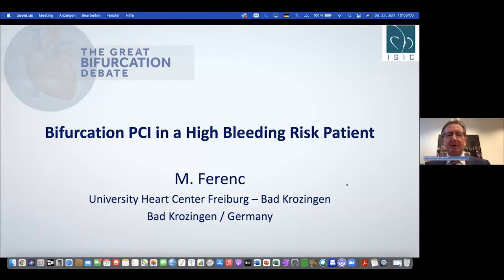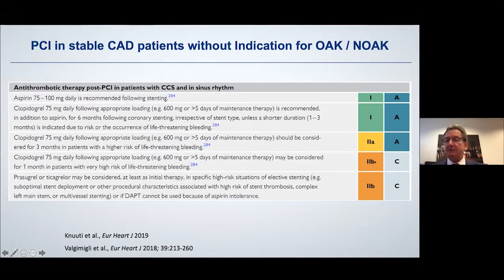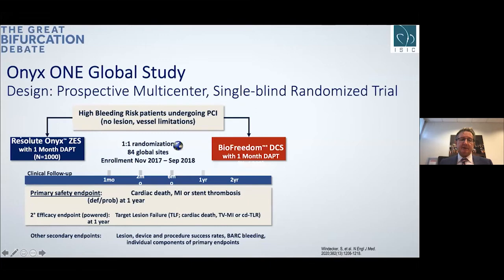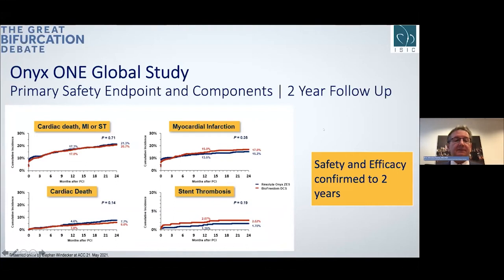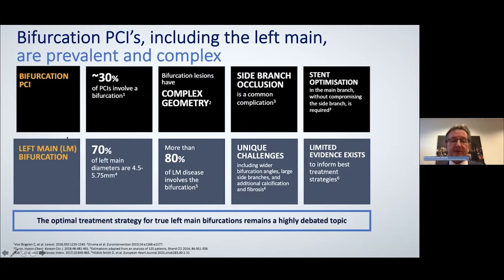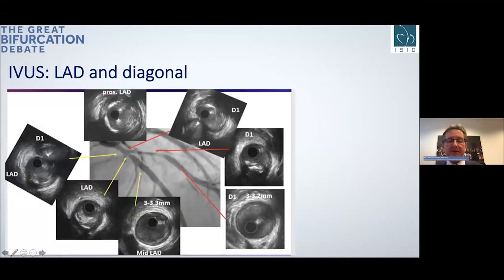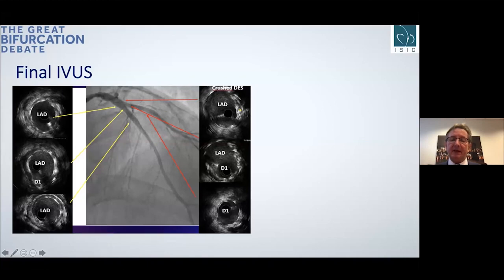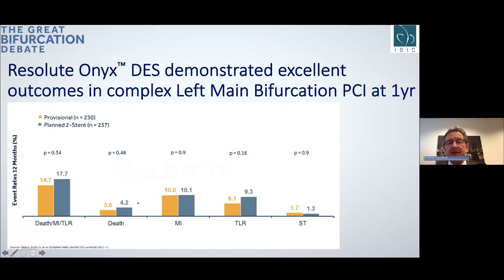The Great Bifurcation Debate (Miroslaw Ferenc)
Prof. Miroslaw Ferenc, MD from University Heart Center Freiburg, Germany, presented how we find the equilibrium area between bleeding risk and ischaemia/thrombosis risk in bifurcation PCI.
Prof. Miroslaw Ferenc, MD – University Heart Center Freiburg/ Bad Krozingen, Germany
“Keep it Simple, Less Stent is better and use DES with the possibility of stopping DAPT at 1 month”